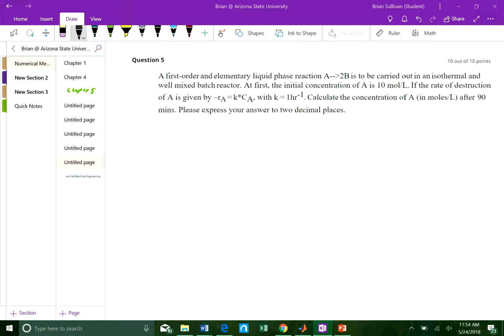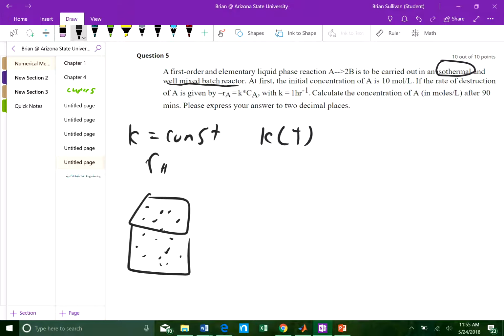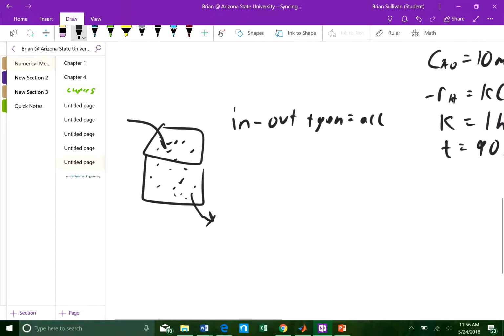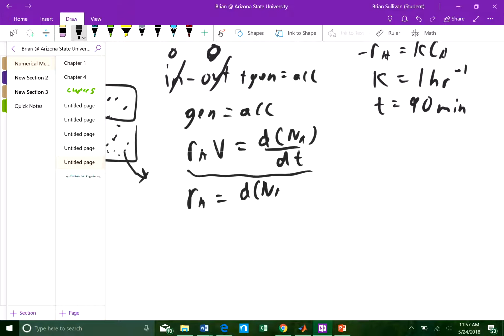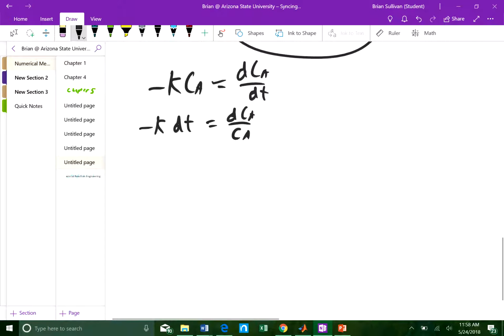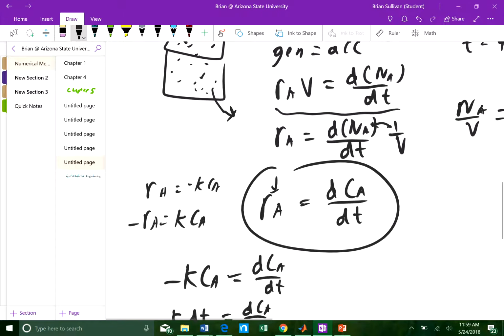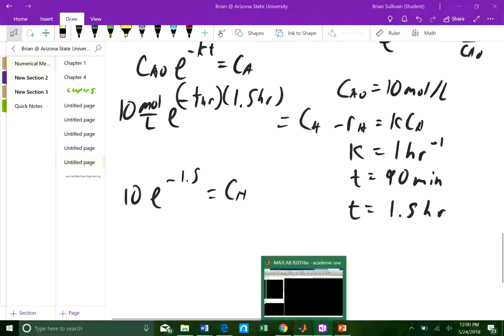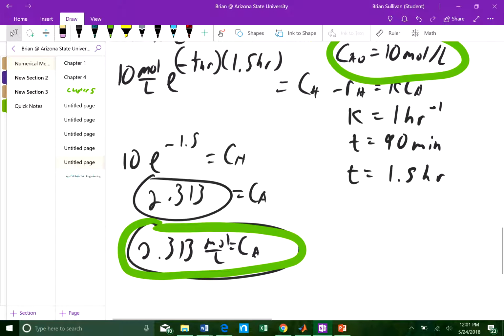Batch Reactor Problem